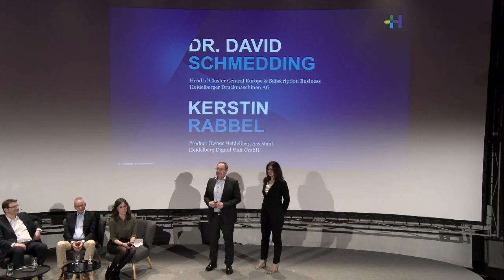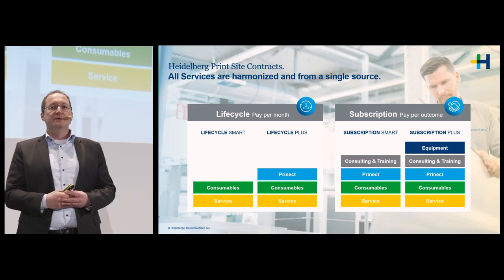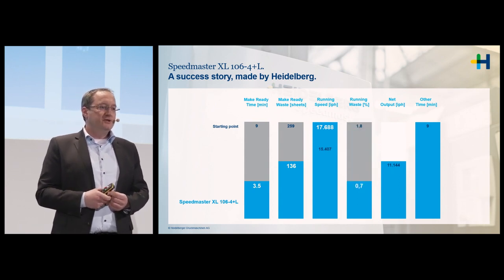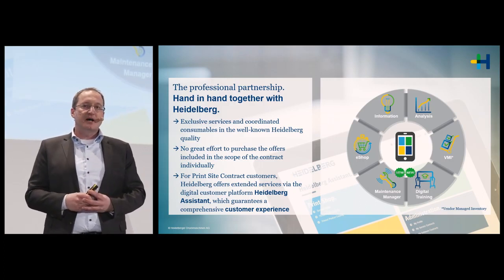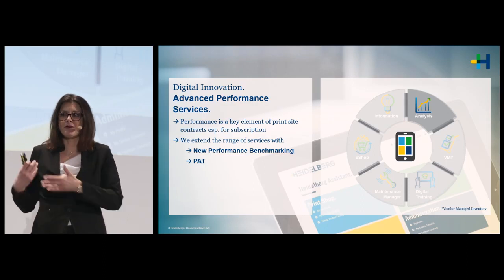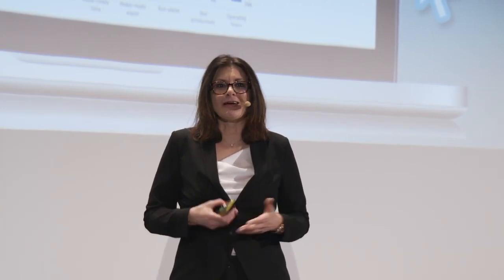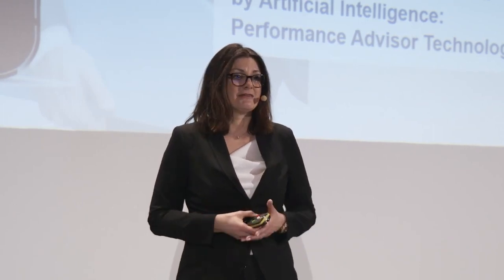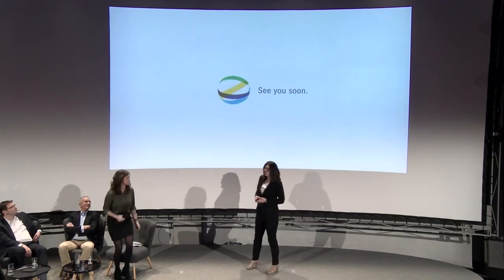Unfold Your Potential - Subscription and Heidelberg Assistant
Replay of Heidelberg Sneak Peek webinar of March 11, 2020.

Our Sneak Peek event was recorded a few days before the announcement came that drupa would be postponed to April 2021, which is why you might notice in these videos a few references to drupa. This does not change the relevance of the announcements made at our Sneak Peek event: all products and innovation presented in these videos will be released as planned in the next few weeks.